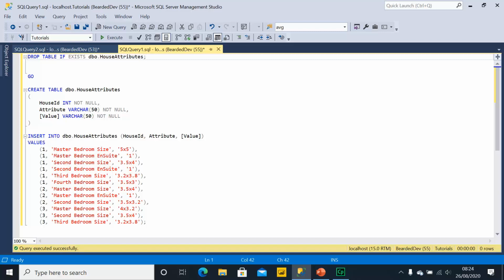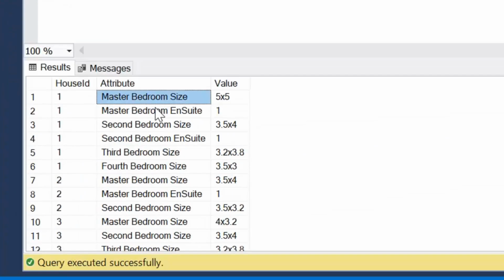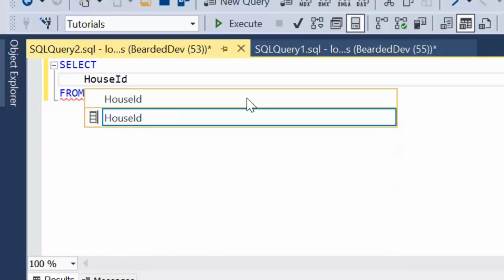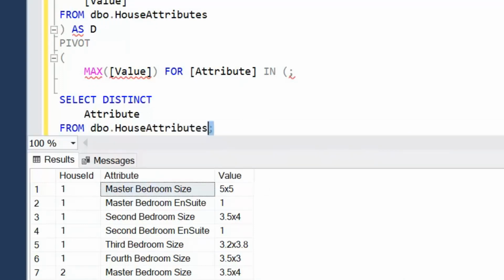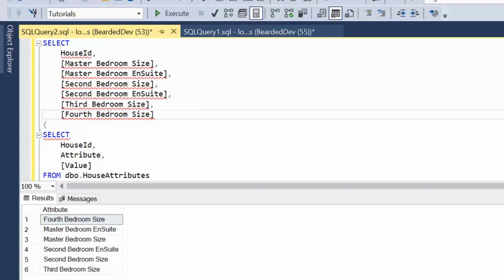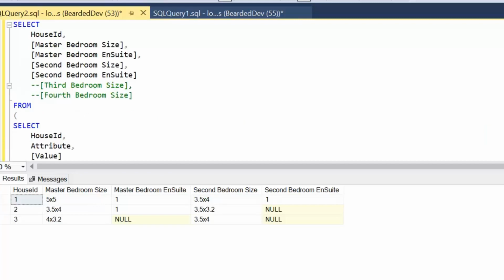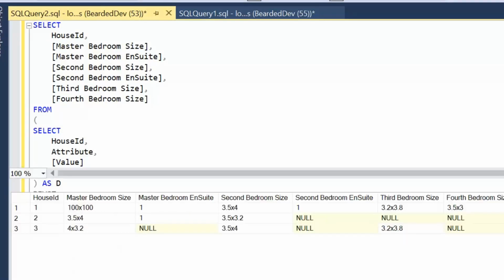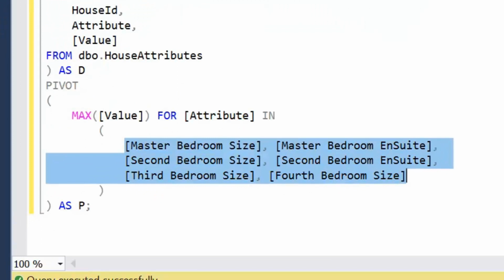SQL Tutorial - PIVOT with Text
In this SQL tutorial we take a look how to perform operations with character string data types; char or varchar.  You can follow along as I create a generic table in SQL Server and then demonstrate the different aggregate functions that can be used with text data types.

I also demonstrate the downfall of PIVOT in that we can't use a subquery to define our new column names.

I demonstrate how PIVOTing works with text data types by performing both a one-to-one PIVOT in which we simply transfer data from rows to columns and a many-to-one PIVOT in which the aggregate function plays an important role on what data is returned.

I also discuss how working with MIN and MAX works with Text data types, it is different to working with Numeric data types.

If you would like to follow along with this SQL tutorial then you can use the below SQL to create the necessary objects.

Please feel free to post any comments.

DROP TABLE IF EXISTS dbo.HouseAttributes;

GO

CREATE TABLE dbo.HouseAttributes
 HouseId INT NOT NULL,
 Attribute VARCHAR(50) NOT NULL,
 [Value] VARCHAR(50) NOT NULL

SELECT
 HouseId,
 [Master Bedroom Size],
 [Master Bedroom EnSuite],
 [Second Bedroom Size],
 [Second Bedroom EnSuite],
 [Third Bedroom Size],
 [Fourth Bedroom Size]
FROM
SELECT
 HouseId,
 Attribute,
 [Value]
FROM dbo.HouseAttributes
) AS D
PIVOT
 MAX([Value]) FOR [Attribute] IN
   [Master Bedroom Size], [Master Bedroom EnSuite],
   [Second Bedroom Size], [Second Bedroom EnSuite],
   [Third Bedroom Size], [Fourth Bedroom Size]
) AS P;